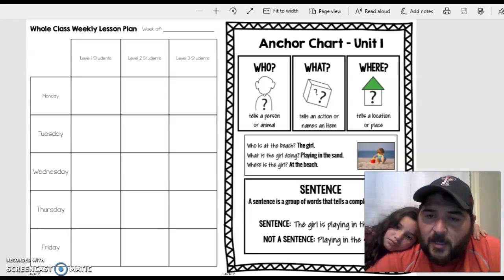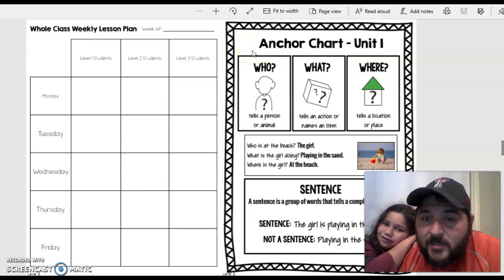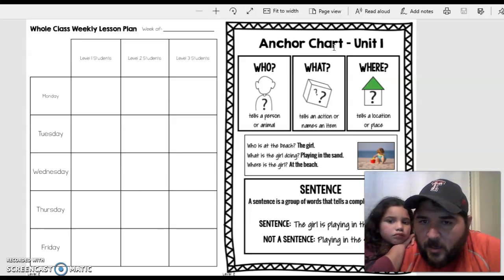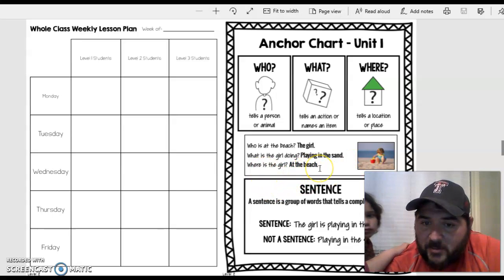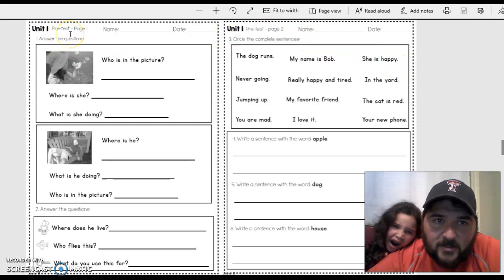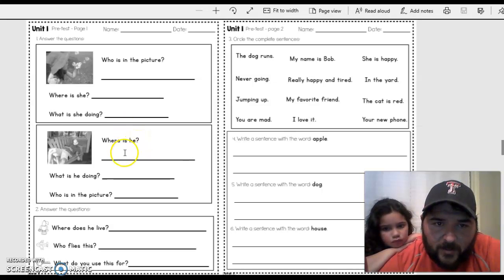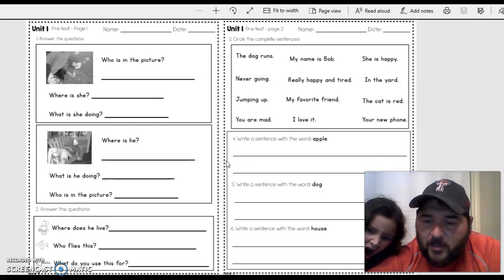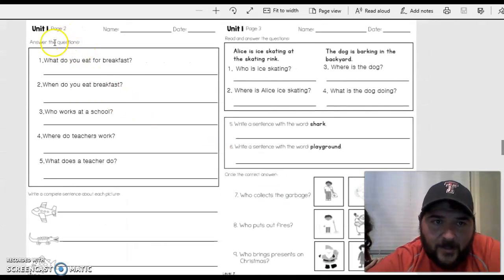ELAR Level 2 Video 1